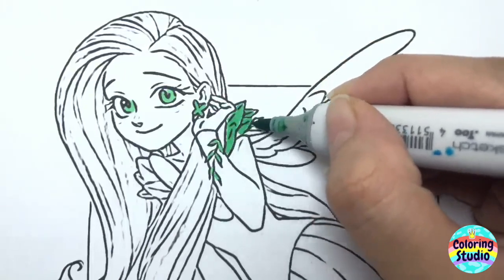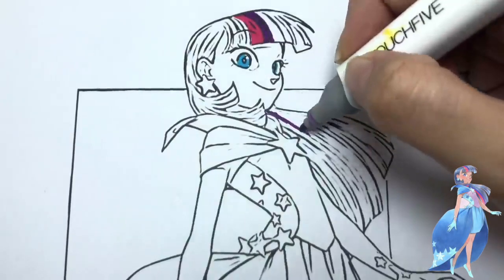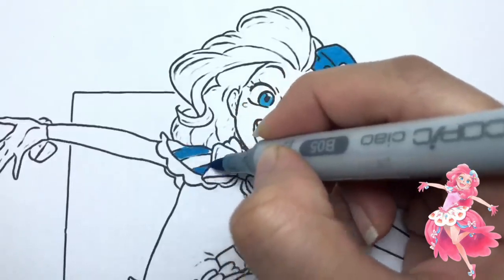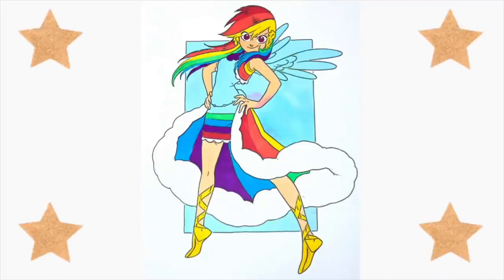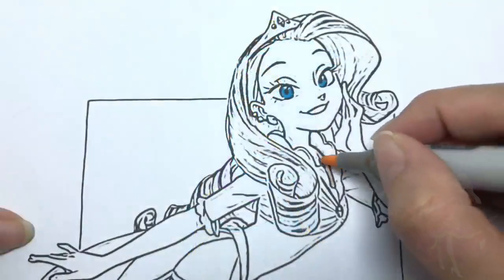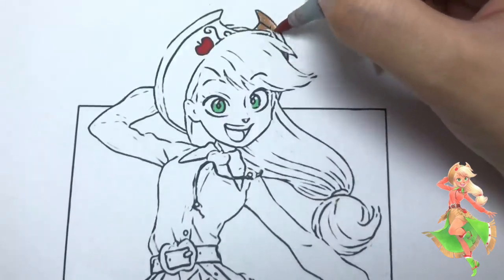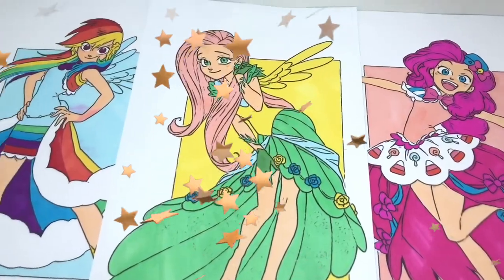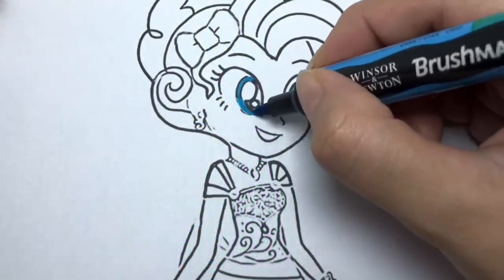MY LITTLE PONY EQUESTRIA GIRLS GALA DRESS COLORING PAGES MEWARNAI KUDA PONI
Coloring Pages
My Little Pony Equestria Girls Gala Dress
Mewarnai Kuda Poni

Characters in this Video:
Rainbow Dash
Twilight Sparkle
Pinkie Pie
Applejack
Fluttershy
Rarity

COLORING STUDIO
Learn Coloring, Draw Away Stress & Anxiety

Hello Everyone , I am Coloring Studio and Welcome to My World. I love to Color and truly believe that coloring can be done and loved by people of all ages! It's a fabulous way to reduce all the stress and worry we have going on even if only for a short period of time!
I enjoy coloring using my Professional Markers .

I love to Color LOL Surprise , Disney Characters , My Little Pony , Teen Titans Go and More! If you have a video request ( Coloring ) then make sure to leave a request on my channel Comments we will do our best to make it happen .Thanks for stopping by and watching our videos!

In Our Channel you can find coloring videos Such as Disney Princess Coloring Pages like
- Princess Ariel Coloring Page
- Princess Cinderella Coloring Page
- Princess Aurora Coloring Page
- Princess Jasmine Coloring Page
- Princess Belle Coloring Page
- LOL Surprise Dolls Coloring Page
- Barbie Coloring Page
- DC Super Hero Girls
- My Little Pony
- My Little Pony Equestria Girls
- Netflix Cartoons
- Cartoon Network Cartoons

Bahasa Indonesia:
Halo semuanya, Saya Mewarnai Studio dan Selamat Datang di Dunia Saya.
Saya suka Warna dan benar-benar percaya bahwa mewarnai dapat dilakukan dan dicintai oleh orang-orang dari segala usia! Ini adalah cara yang luar biasa untuk mengurangi semua stres dan kekuatiran yang telah kita alami walaupun hanya untuk waktu yang singkat! Saya menikmati mewarnai menggunakan Marker Profesional saya.

Saya suka Color LOL Surprise, Karakter Disney, My Little Pony, Teen Titans Go dan lainnya ! Jika Anda memiliki permintaan video (Pewarnaan) maka pastikan untuk meninggalkan permintaan di saluran saya Komentar kami akan melakukan yang terbaik untuk mewujudkannya. Terima kasih untuk mampir dan menonton video kami !

Berikut List Mewarnai Kami:
- Putri Salju
- Putri Duyung
- Putri Jasmine
- Putri Disney
- Putri Jasmin
- Putri Rapunzel
- Boneka Barbie
- Boneka LOL
- Kuda Poni
- My Little Pony
- Netflix Cartoons
- Cartoon Network Cartoons
Dan juga banyak Lainnya 👍🏻

Untuk Pertanyaan Bisnis: Anda dapat mengikuti dan mengirimi kami
pesan pribadi di INSTAGRAM: coloringstudio

Japanese 日本語:
COLORING STUDIO
着色を学び、ストレスと不安を取り除きます

こんにちは、私はColoring Studioです。
 世界。私はColorが大好きで、着色はすべての年齢層の人々に愛されていると信じています。これは、たとえ短時間であっても、すべてのストレスと心配を軽減する素晴らしい方法です！私は、プロフェッショナルマーカーを使用してカラーリングを楽​​しんでいます。

カラーLOLサプライズ、ディズニーキャラクター、マイリトルポニー、ティーンタイタンズゴーなどが大好きです。ビデオのリクエスト（カラーリング）がある場合は、必ず私のチャンネルにリクエストを残してくださいコメントコメントが発生するように最善を尽くします。ビデオをご覧いただきありがとうございます!

いいねして登録してください。

アニメのぬりえ
Anime Coloring Pages
Manga Coloring Pages